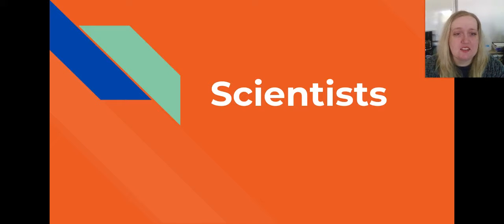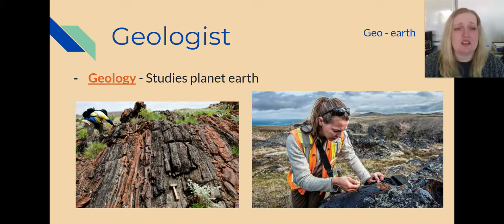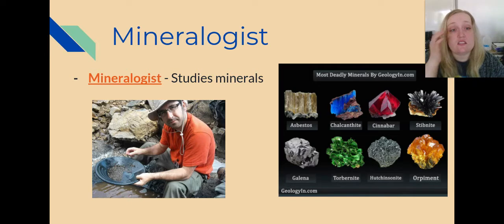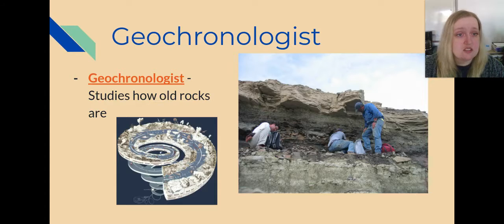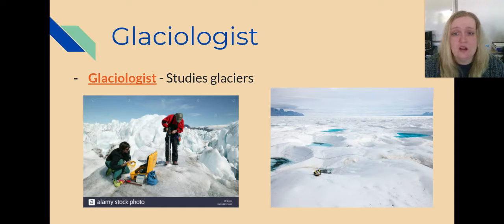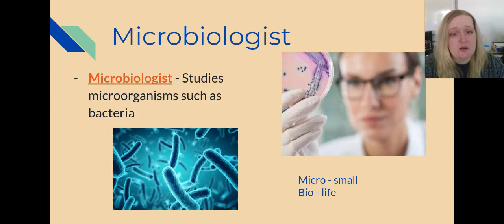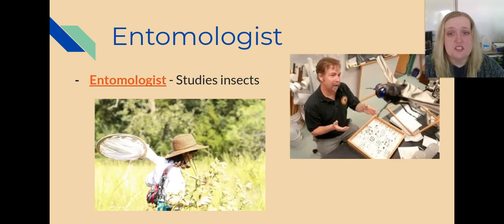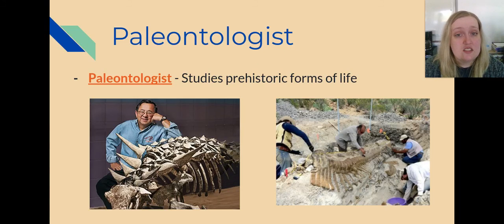Ms. Satt's Integrated Science Class - Scientists Lecture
Lecture over the different types of Scientists Google Slides